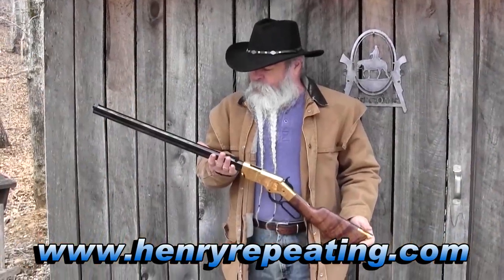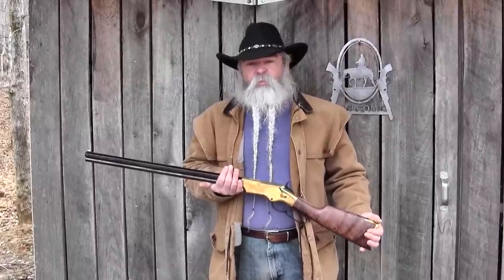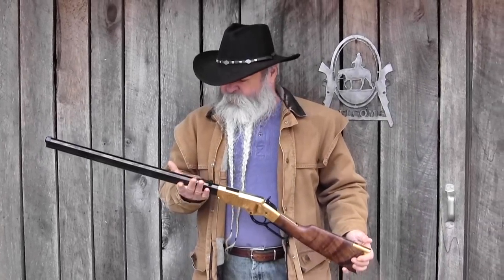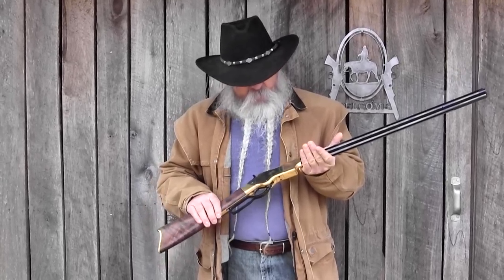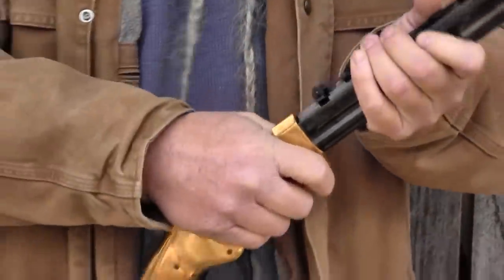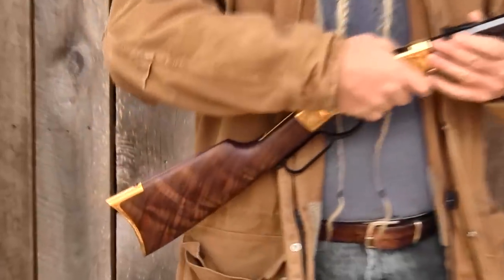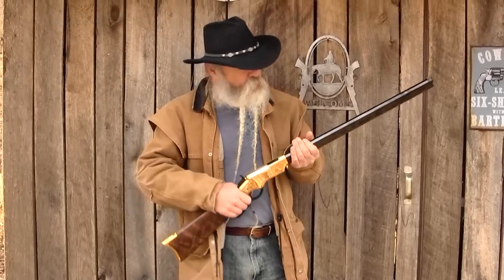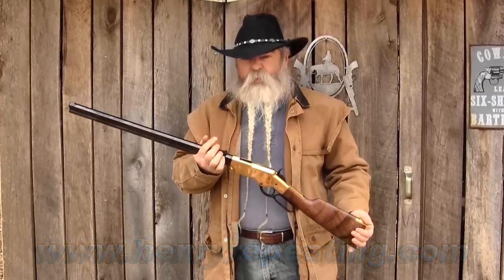Shooting "The Original Henry" 44 WCF Rifle, Made in the USA by Henry Repeating Arms- Gunblast.com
Jeff Quinn ) tests "The Original Henry" 44 WCF Lever Action Rifle, Made in the USA by Henry Repeating Arms.

I am glad to see the Henry in production once again in the USA, built by a company for whom I have a lot of respect. Their motto is, "Made in America, Or Not made At All". The new Original Henry rifle has a suggested retail price of $2300 US, which is, in real dollars, less expensive than the Henry of 150 years ago. A private in the US Army in 1860 made $11 per month. A new Henry at that time would cost him almost three months pay. A newly-enlisted soldier in the Army today can buy a new Henry for about half that in comparable base pay. There are also a limited number of engraved Henry rifles, serialized from 1 to 1000 that have a suggested retail price of $3495 US. Number 1 has been donated to raise money for the NRA. All Original Henry serial numbers begin with the initials BTH, in honor of Benjamin Tyler Henry, the inventor of the rifle. The one shown here is serialized BTH01602, and will not be going back to Henry Repeating Arms. It is one of the classiest rifles I have ever owned. I have several rifles which are lighter, more-powerful, flatter-shooting, and faster to fire, but they are tools. This new Henry stirs my soul. I plan to keep this rifle for a long time, and to take it to the NRA Whittington center in June for the Shootists Holiday, and try out that ladder sight at long range.